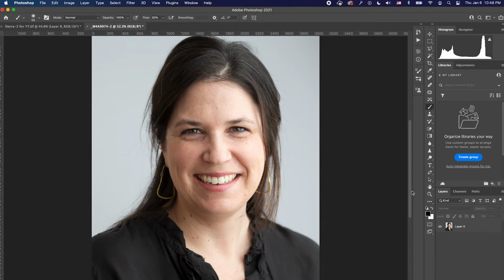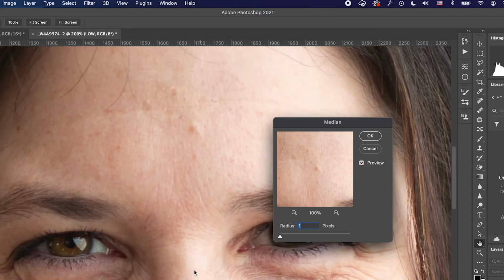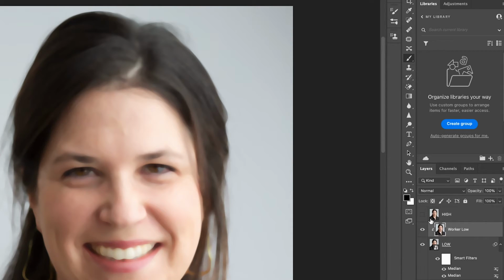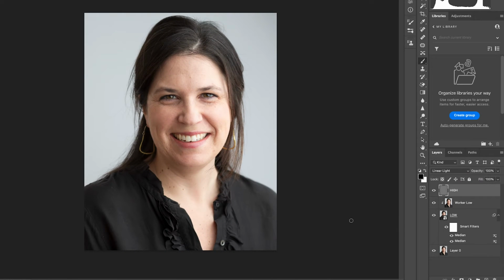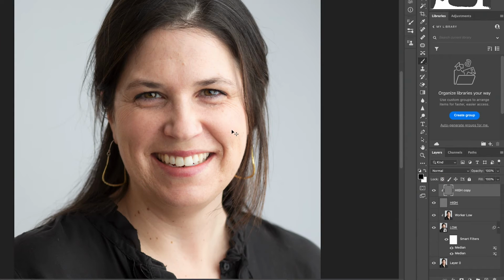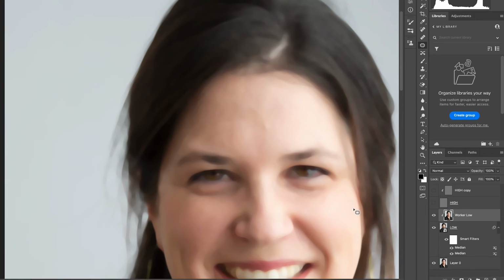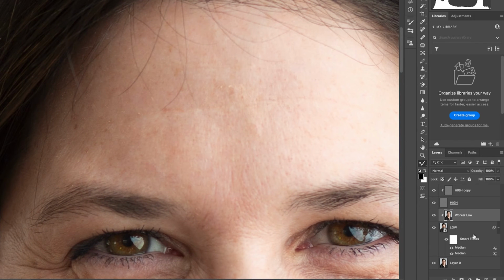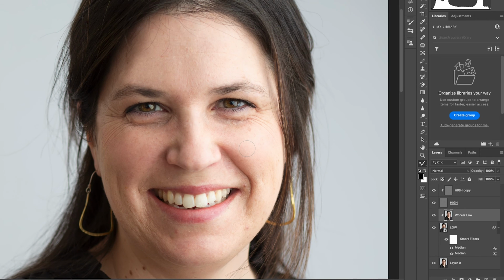This is the ULTIMATE Frequency Separation Process for Retouching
Frequency separation is the process of dividing the layers of the image into texture and color. In this video, I go over how I set up m frequency separation using techniques I learned from master retoucher Earth Oliver.

From portraits to products, this is the best way to set up your frequency separation for any type of retouching process.

(Commissions may be earned from the links below):

Canon 5d MIII
Canon EF 70-200mm f/2.8L IS II
Canon EF 16-35mm f/4L IS USM Lens

Black magic 6K